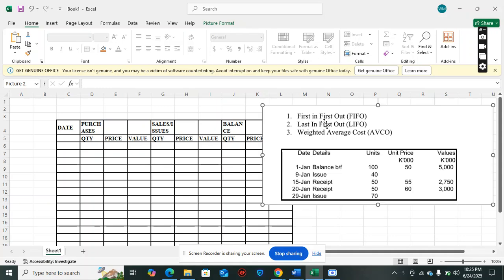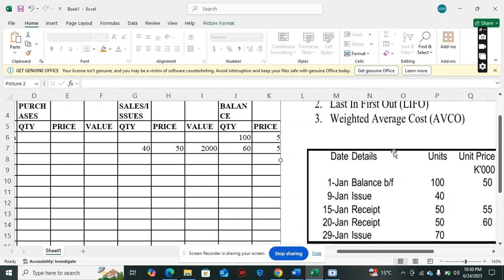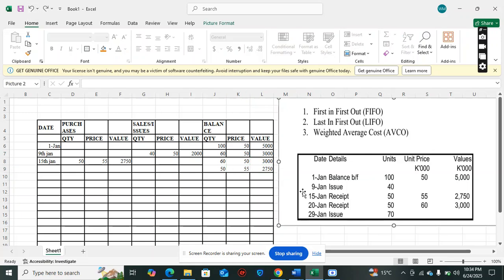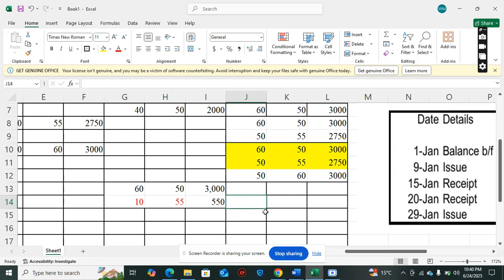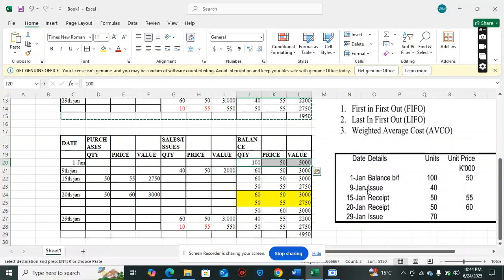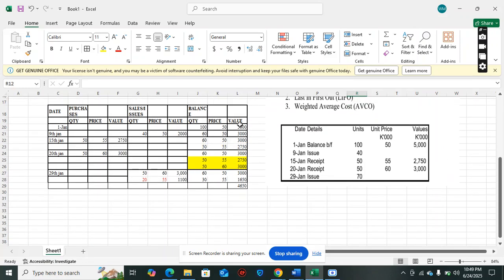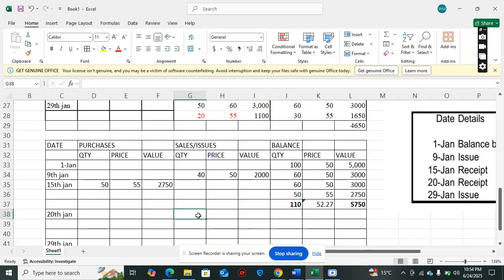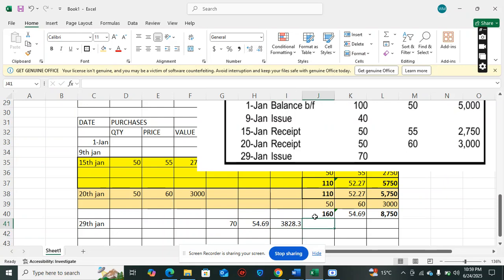FIFO LIFO AVCO